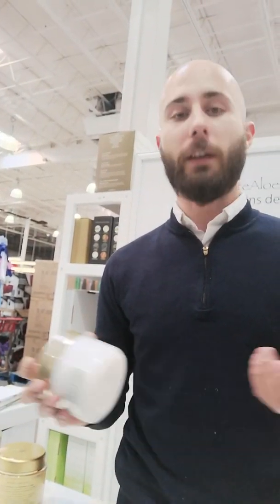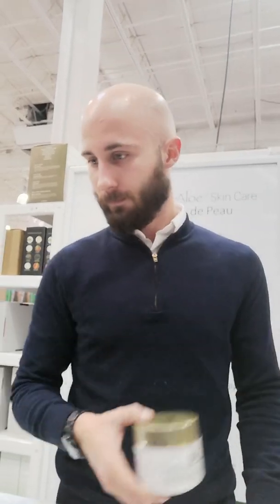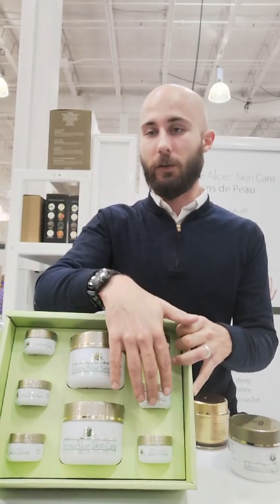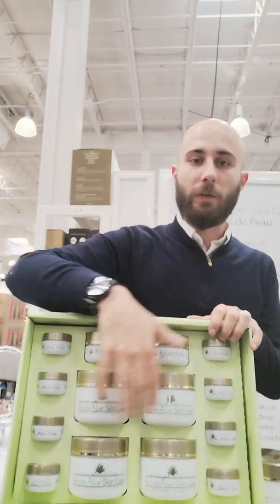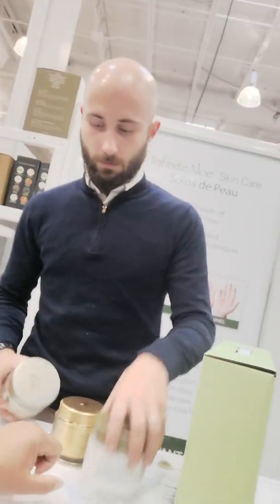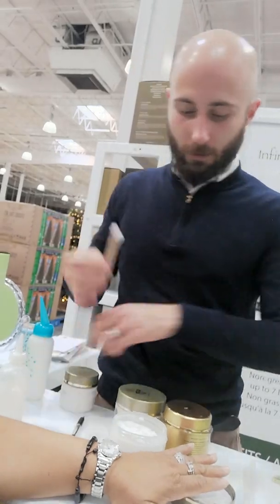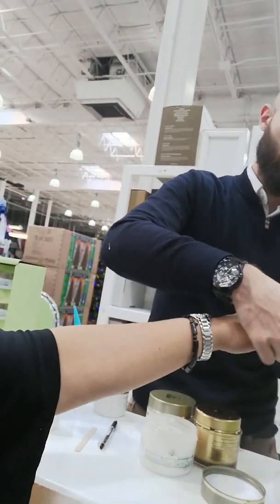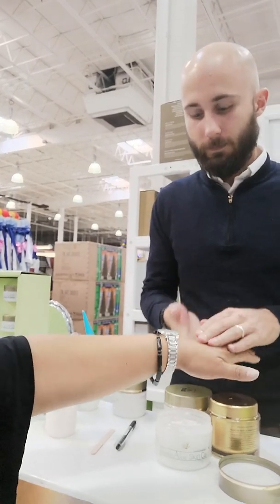Infinite Aloe Skin care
Roadshow in Costco Weston Road